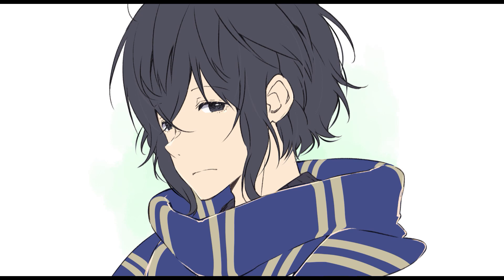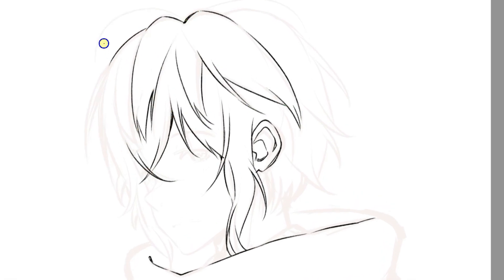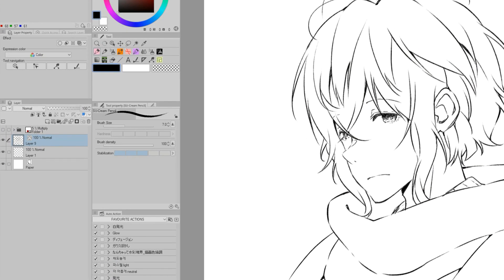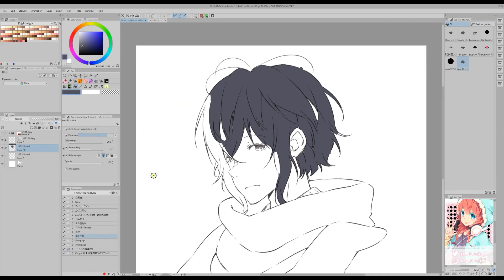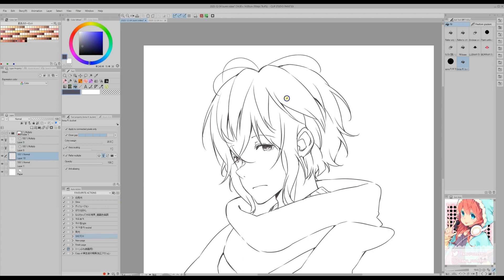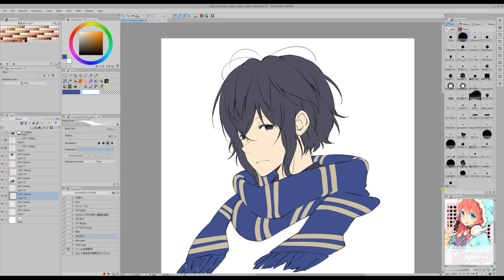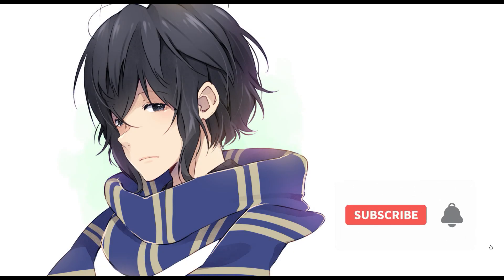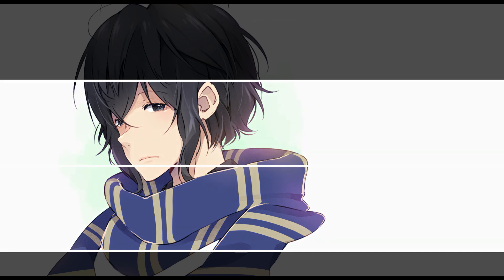CLIP STUDIO PAINT Tips&Tricks: Filling textured lineart.